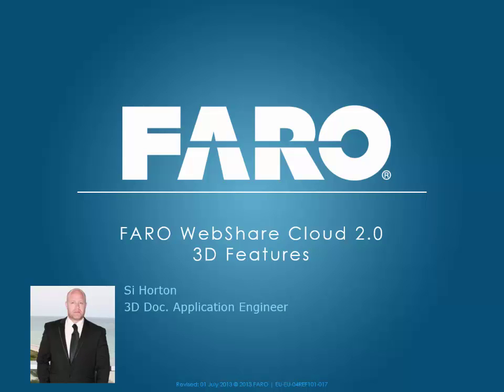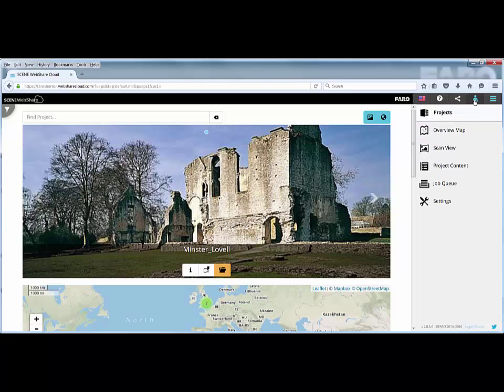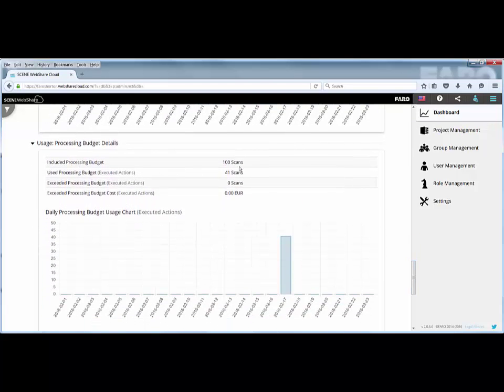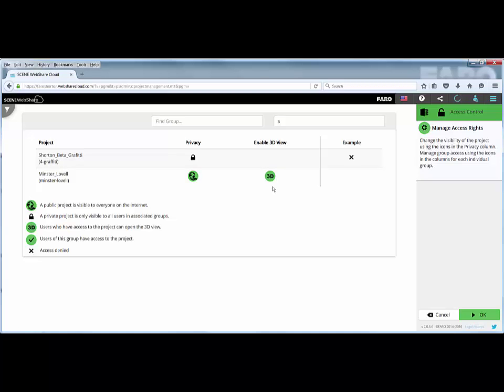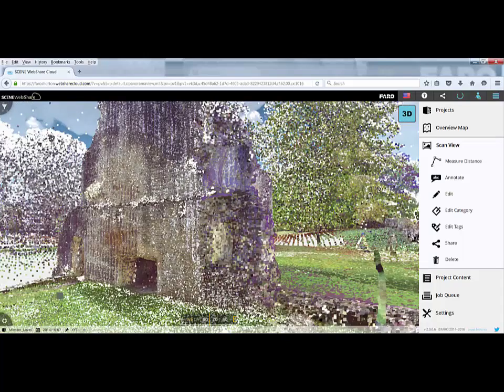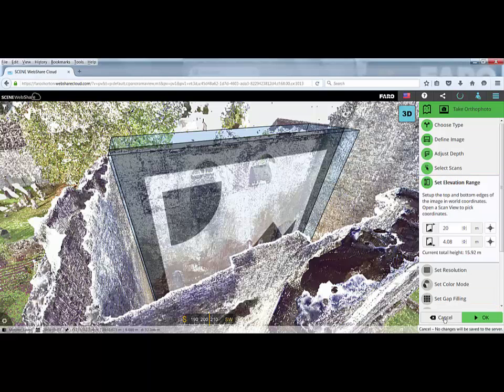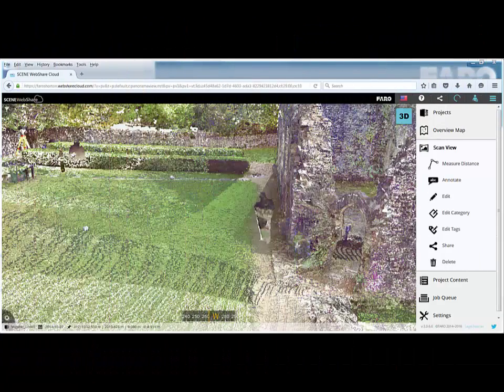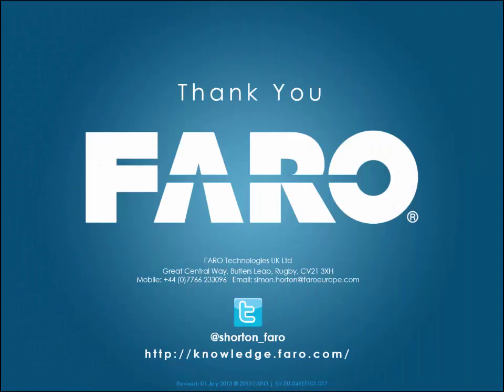WebShare Cloud 2.0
FARO WebShare Cloud 2.0 - New Features specifically the 3D functionality